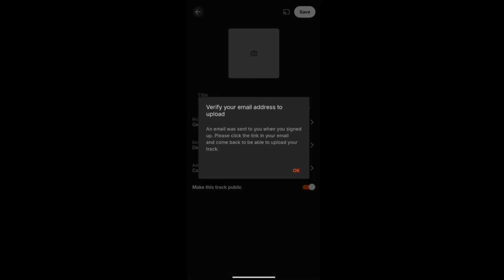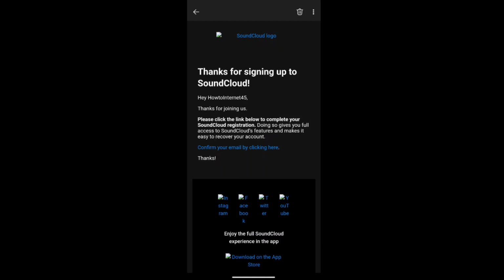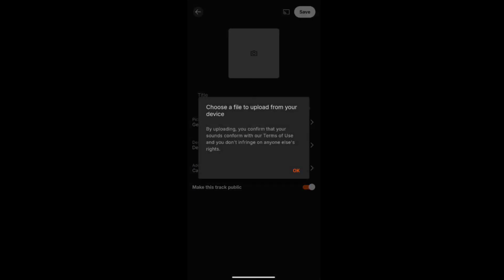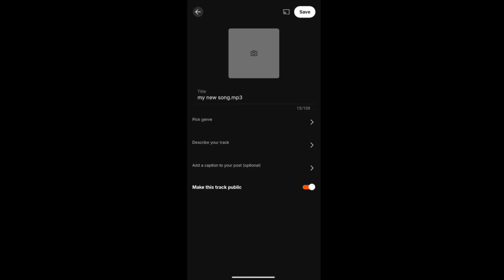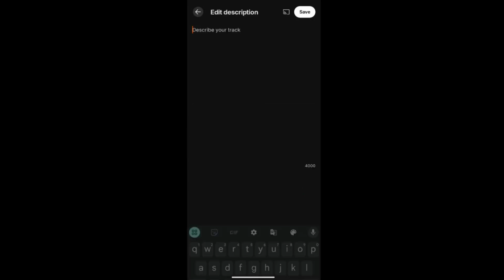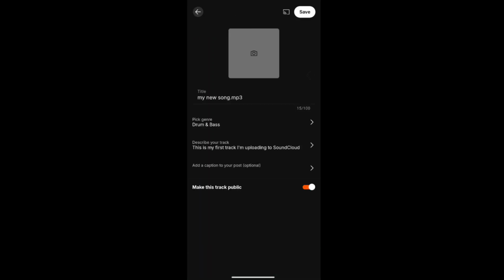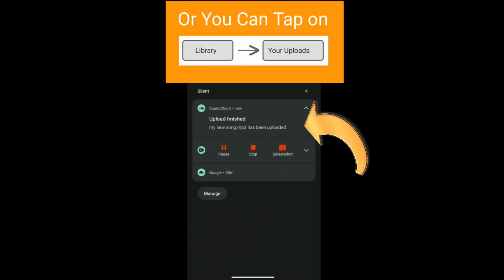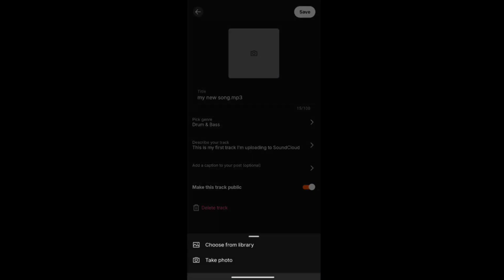How to Upload Songs to SoundCloud on Your Phone (Easy Tutorial)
How to Upload Songs or Music to SoundCloud from Your Mobile Phone (Android & iOS)

In this step-by-step easy guide, I'll show you how you can upload and publish songs (mp3) on SoundCloud app. First of all, make sure your SoundCloud account is verified (email), once it's verified, follow the steps mentioned in this video to start uploading your musics and sings to SoundCloud.